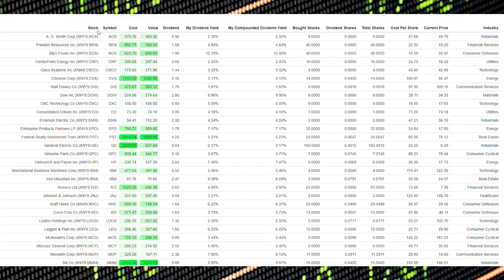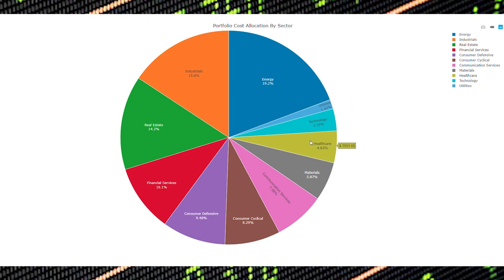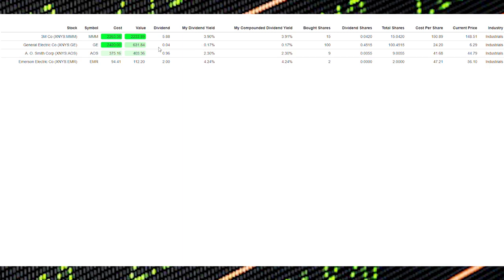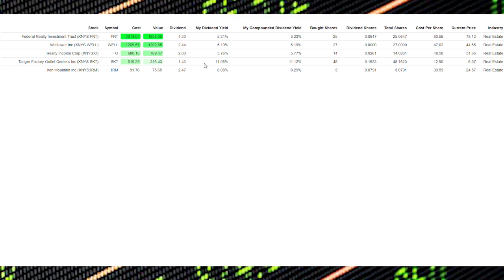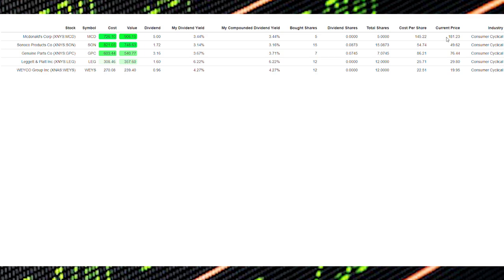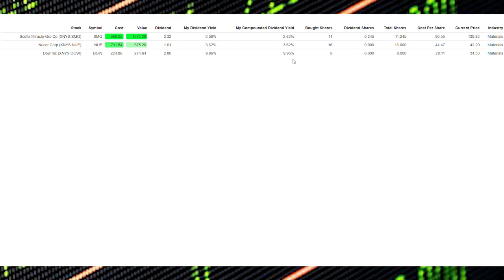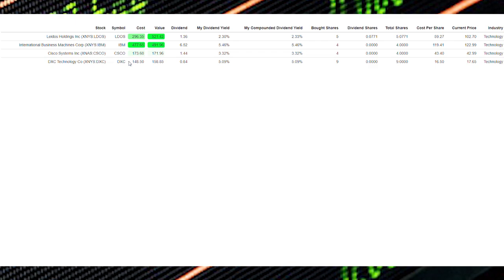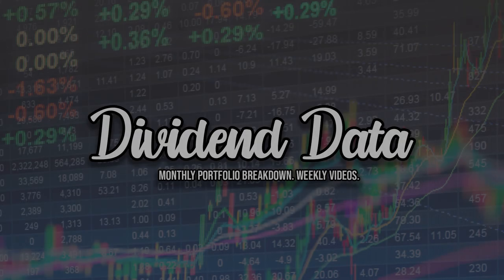Revealing My $30,000 Dividend Stock Portfolio | Portfolio Update #1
I reveal my $30,000 Dividend Stock Portfolio. I breakdown my 50 dividend stocks by sector of the economy and show my estimated dividend income over the next year. Do you like my portfolio thus far?